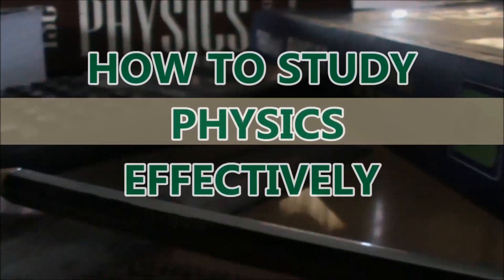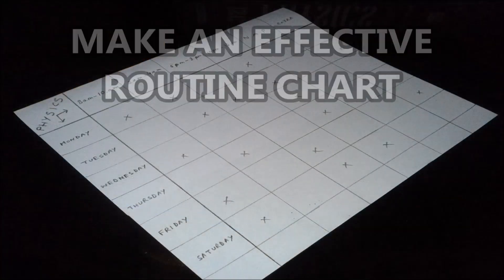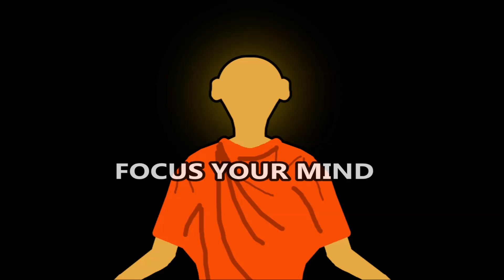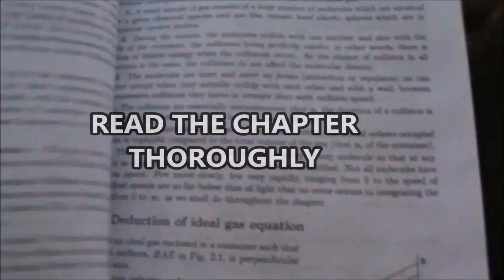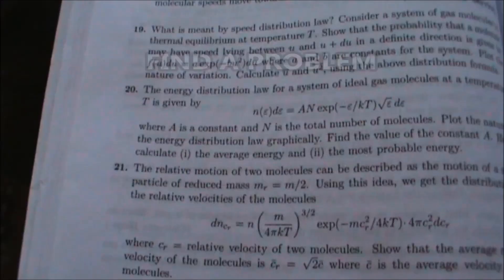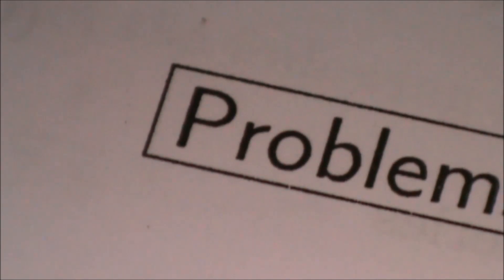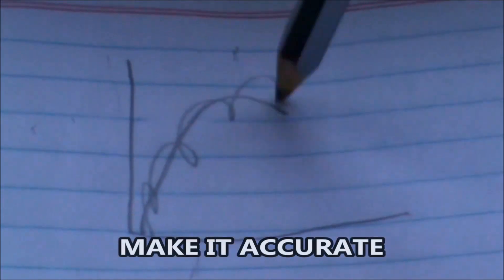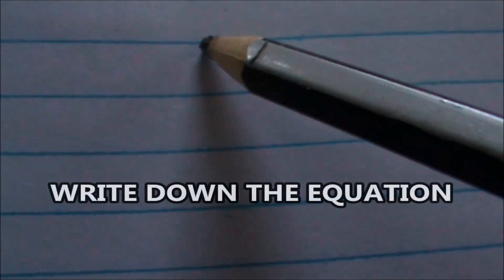How To Study Physics Effectively - Epic Skit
An epic tutorial on How To Study Physics Effectively!
Only a Physics Major student knows what it feels like.
... to be a physics major student! :3
We have all been there some times and we've all wanted to handle our frustration on physics and maths in our own ways! THIS is my way!
:P
Stay awesome!